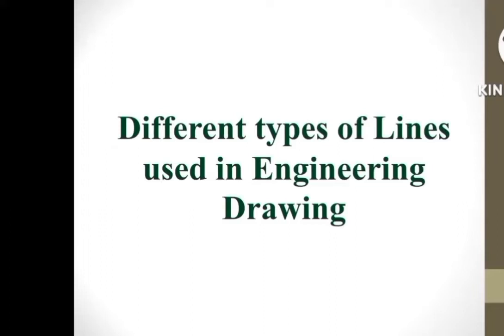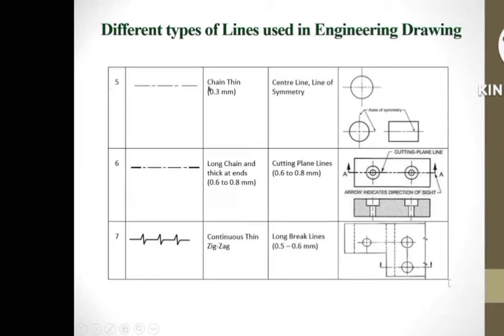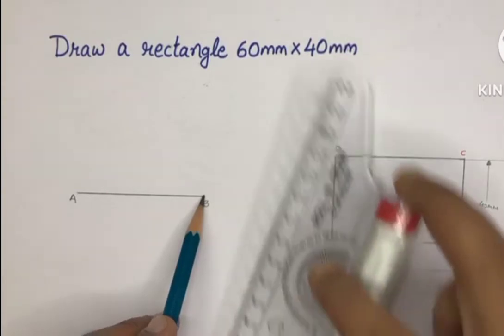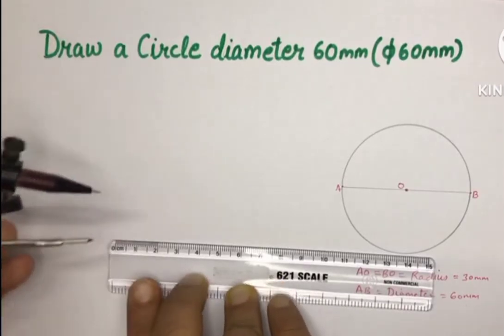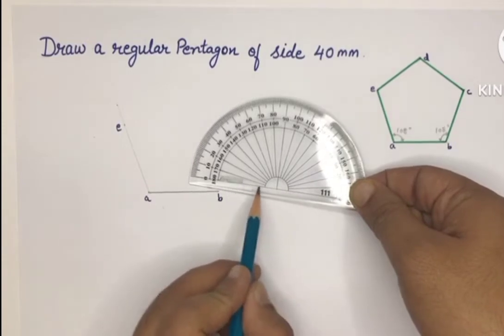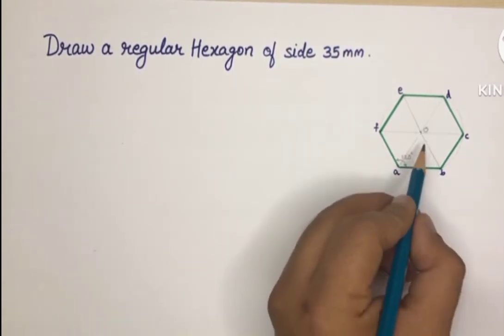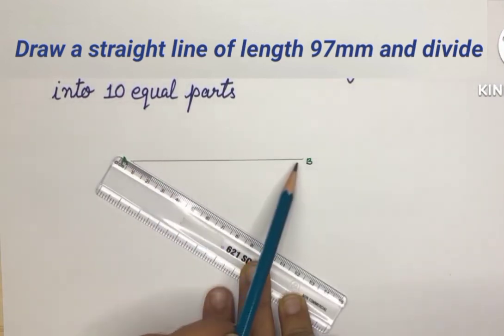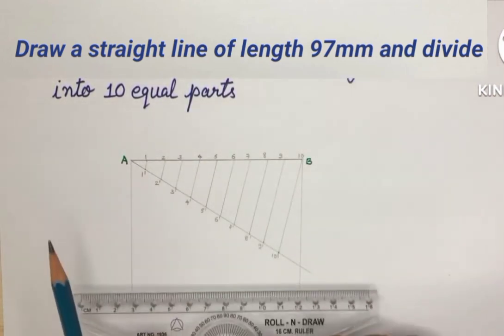Geometrical Construction | Engineering Graphics| Drawing Beginners | B.Tech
Step by step explanation of how to construct Geometric figures (Rectangle, Circle, Pentagon and Hexagon)